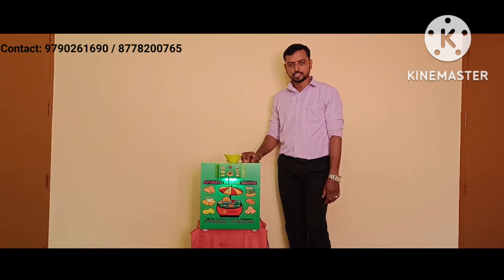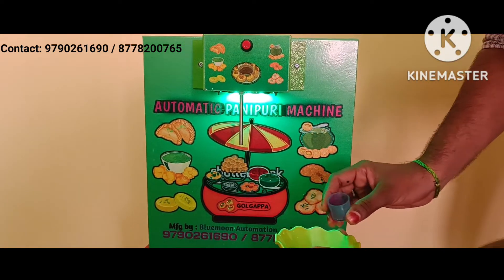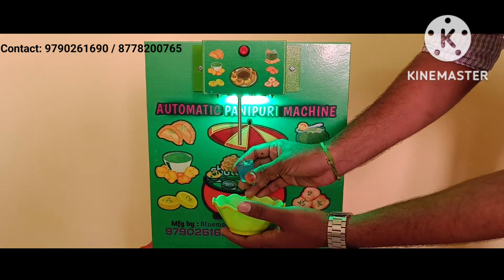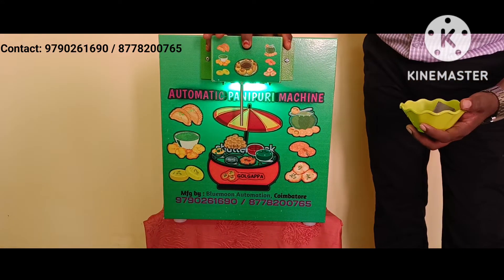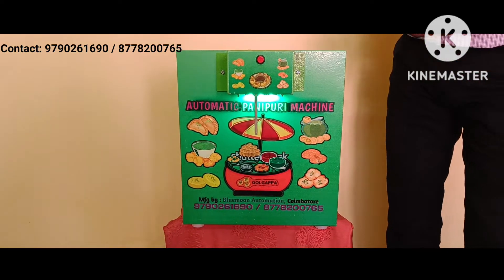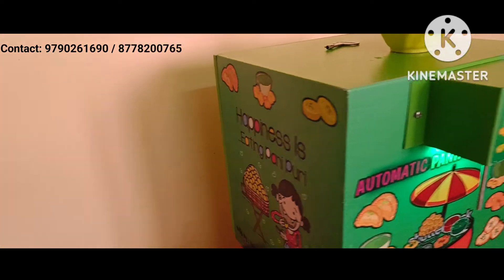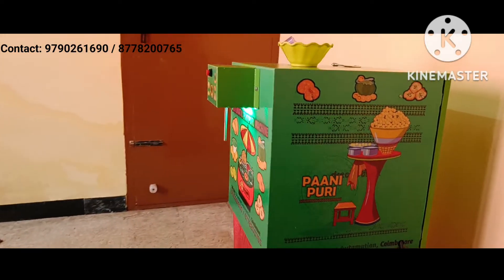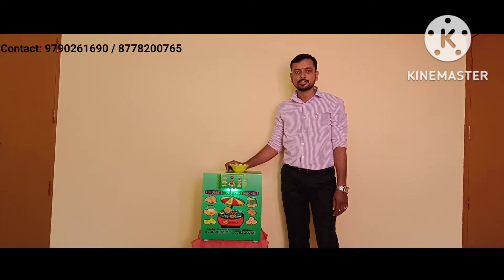1 Nozzle Automatic Panipuri Water Filling Machine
Sensor based Automatic Panipuri Water Filling Machine